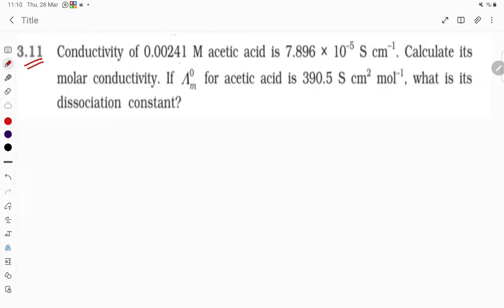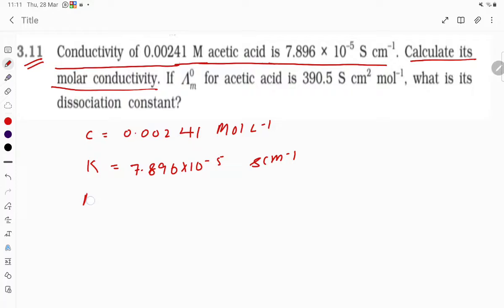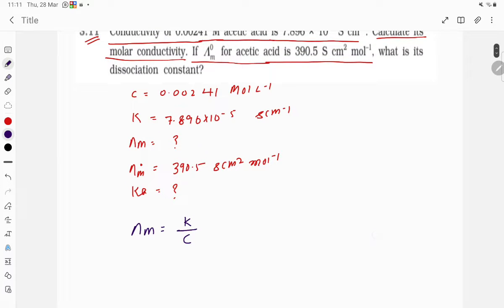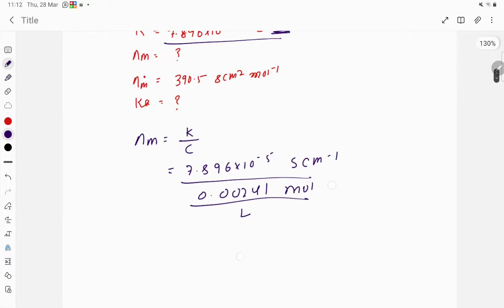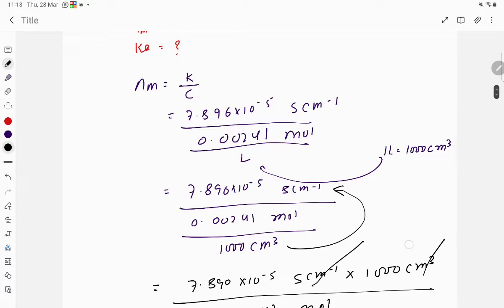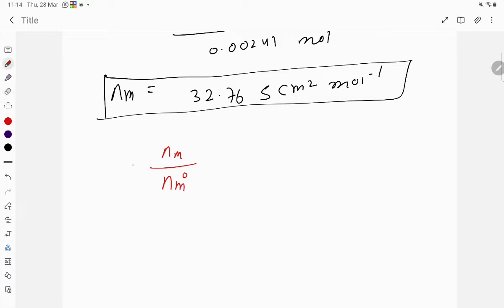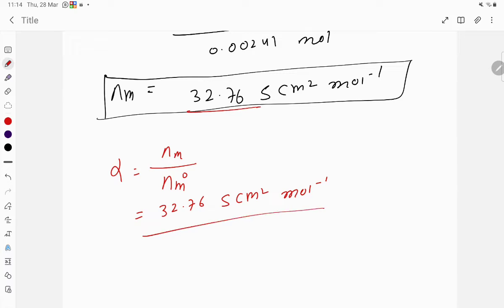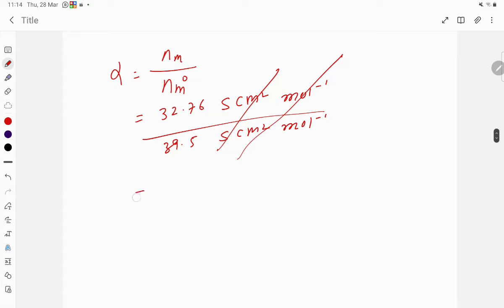Conductivity of 0.00241 M acetic acid is 7.896 × 10–5 S cm–1. Calculate itsmolar conductivity. If 0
Conductivity of 0.00241 M acetic acid is 7.896 × 10–5 S cm–1. Calculate its
molar conductivity. If 0 Λ m
for acetic acid is 390.5 S cm2
mol–1, what is its
dissociation constant?